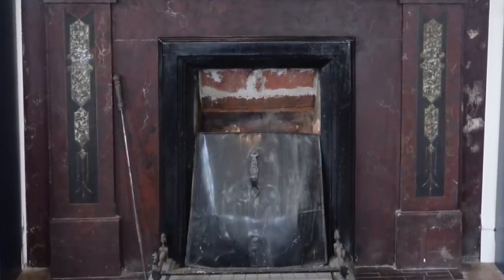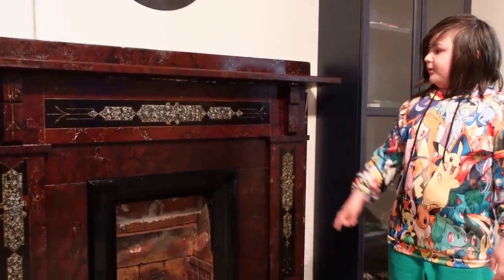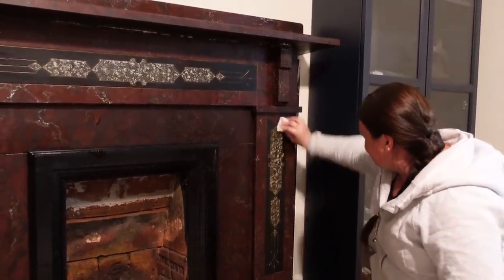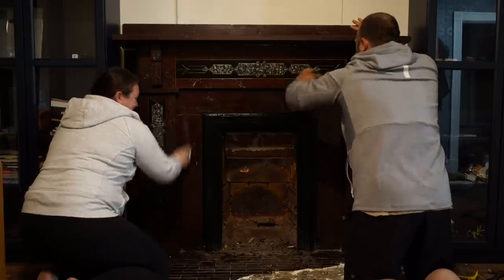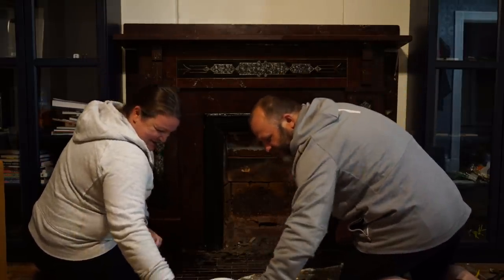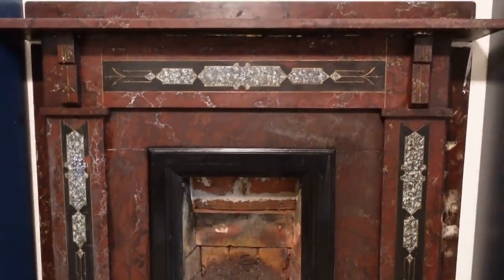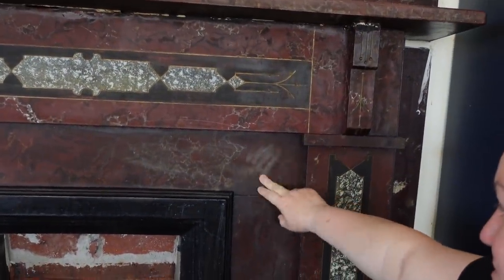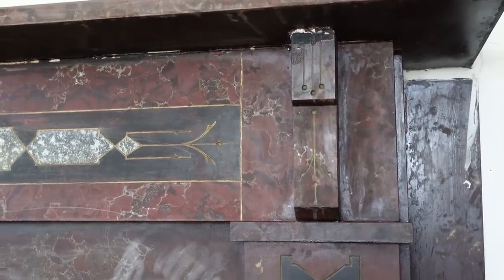Salvaging 122 year old fireplace *our abandoned home renovation* Elysia English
Trying to salvage this fireplace original to this 1899 abandoned home!

Welcome to our next big renovation project! We bought a 1920's abandoned home sight unseen in Nova Scotia Canada! We moved from Ontario to Nova Scotia across 4 provinces. We have huge plans to designs and restore this old house that was abandoned by several pervious owners! We plan to keep all the original charm & character of this old home! We will tackle all the home DIYs! Take a full house tour inside & join us on our journey restoring it! Can you believe someone abandoned this home!? We are told this was one an old farmhouse with a barn on property! Buying acreage will give us all the space we need to grow and expand our homesteading, renovating and DIY journey!